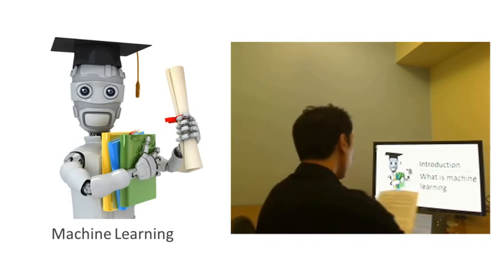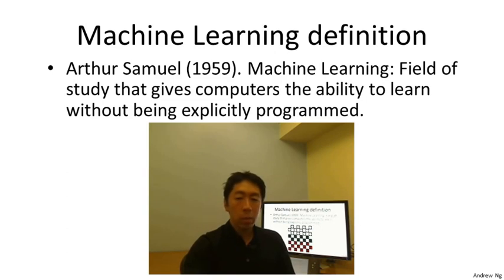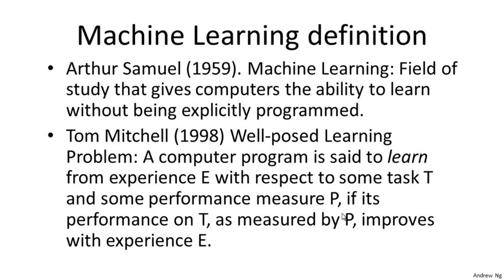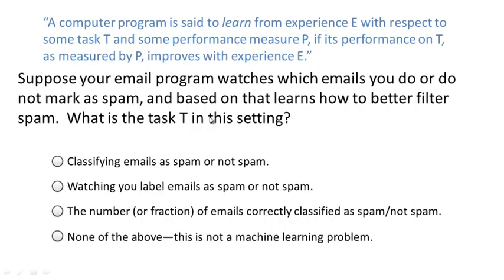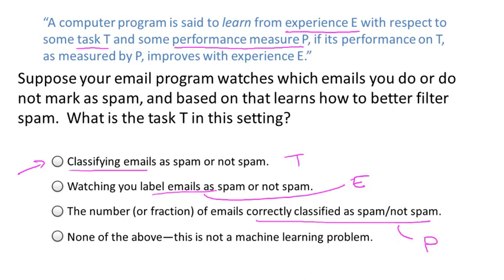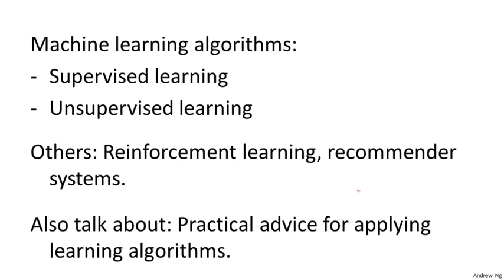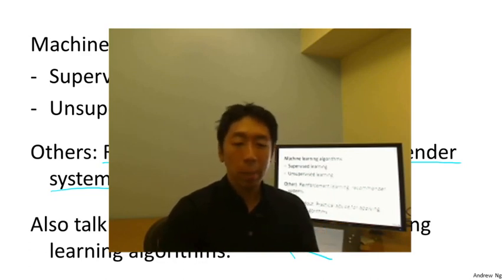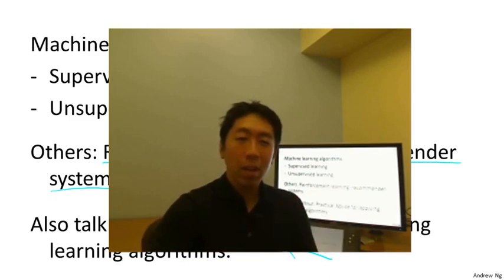Machine Learning Stanford Introduction-WhatIsMachineLearning.mp4